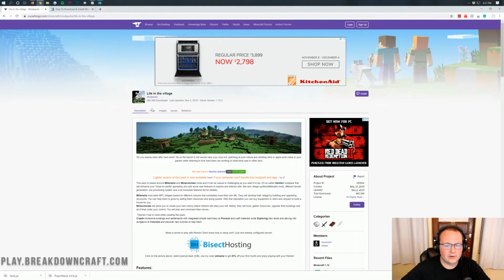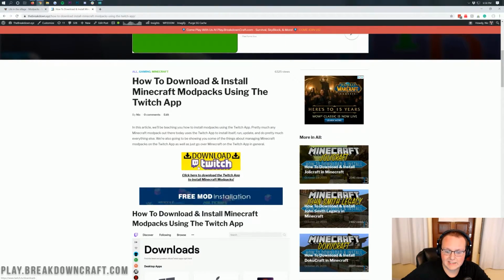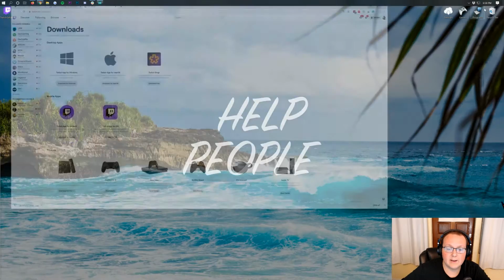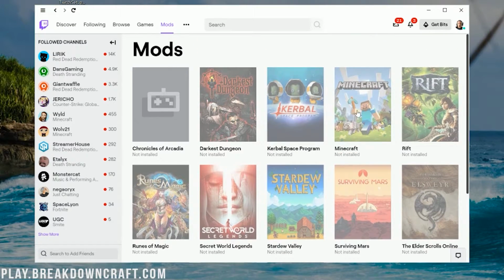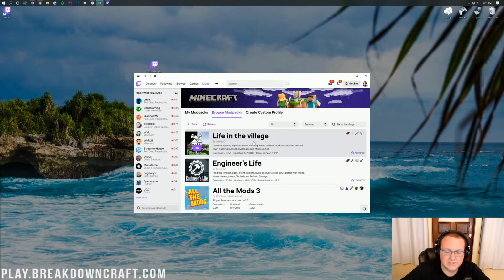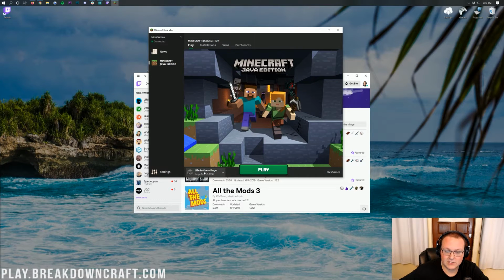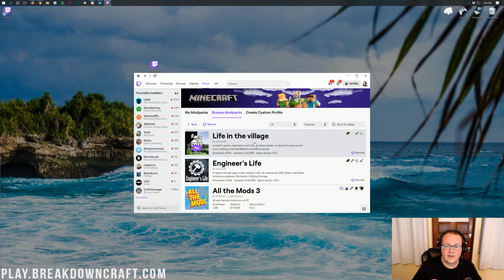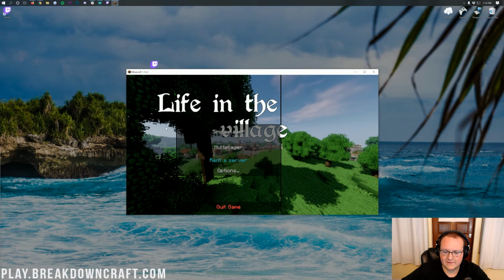How To Download & Install the Life in The Village Modpack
This video shows you exactly how to download and install the Life in The Village modpack. From where you can download Life in The Village from to how you can install Life in The Village in Minecraft, we cover it all in-depth in this video. The Life in The Village modpack is a really cool Minecraft modpack that takes villages to the next level in Minecraft giving villages different cultures and letting you make your own colonies!

Start a Life in The Village server in just one click at Apex Minecraft Hosting!

About this video: If you want to know how to download and install the Life in The Village Modpack in Minecraft, this is the video for you. We show you exactly how to get Life in The Village for Minecraft. What is the LifeInTheVillage Modpack? Well, it is modpack based around the Millenaire and Minecolonies mods. This gives villager NPCs different cultures allowing them to develop their villages by building and upgrading structures. You can help them to grow by selling them resources and doing quests. Then, you can use your reputation to buy relics, equipment, or make requests to build things for you.

You can even start your own village using the Minecolonies mod giving you the ability to tell your citizens what to do. Specifically, they will gather resources and upgrade builds all use your control while you plan all of these moves. You can make the Life in The Village modpack more casual or challenging depending on what you want. It strives for a vanilla-like experience outside of villages while giving you different terrain generation, ore processing systems and other cool things like new tools. Thus, let's go ahead and learn how to download and install Life in The Village for Minecraft!

First and foremost, we need to download and install the Twitch app. This is a very simple process, and you can find our in-depth tutorial on how to get the Twitch app linked in the description above. Overall, it installs just like any other program, and then, once you are done installing it, the Twitch app will open automatically. You will then need to login to Twitch.

After you have logged into the Twitch app, select the 'mods' tab in the menu bar. Then, click on 'Minecraft'. You will then see a purple 'Install' button. Minecraft will then be setup for the Life in The Village modpack. Once this has finished, you will see a tab that says 'Browse Modpacks'. Then, search for the 'Life in the Village' modpack. You will then seel the Life in The Village modpack. Hover over it, and click the purple 'Install' button to start downloading the Life in The Village modpack immediately.

Once the Life in The Village modpack is done downloading, click on the purple 'Play' button that has appeared on it. The Minecraft launcher will open up. Login to your Minecraft.net account here. Now, just click the green play button in the bottom center of the launcher. When you do that, the Life in The Village modpack will begin installing in Minecraft. The first start-up may take a while, but eventually, you will see Minecraft start opening, and you will land on the Life in The Village main menu.

And there you have it! That is how you can download and install the Life in The Village modpack for Minecraft. If you have any questions about getting Life in The Village, please let us know in the comment section down below, and be sure to give this video a thumbs up and subscribe to the channel if you haven't already. It really helps us out, and it means a ton to me. Thank you very, very much in advance, and I hope you enjoy Life in The Village!